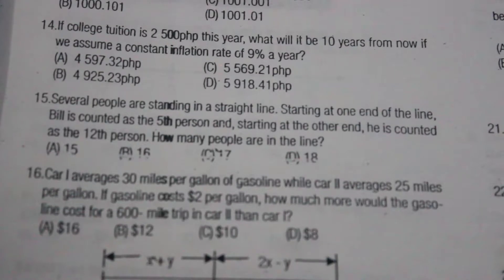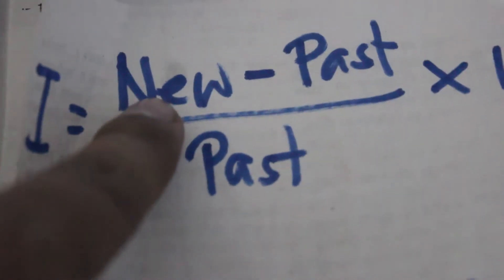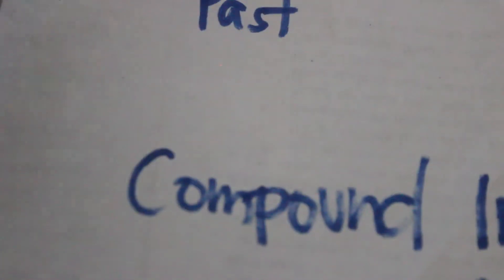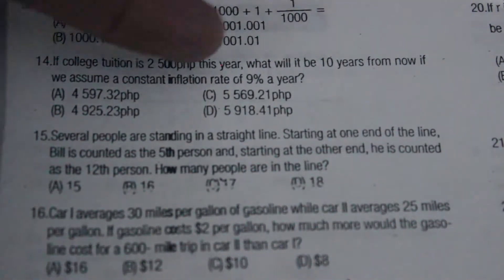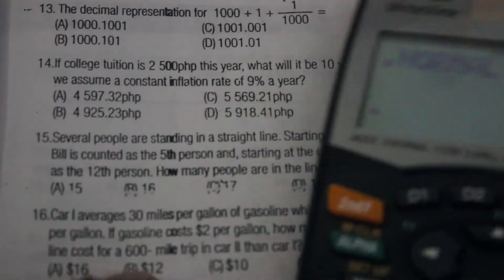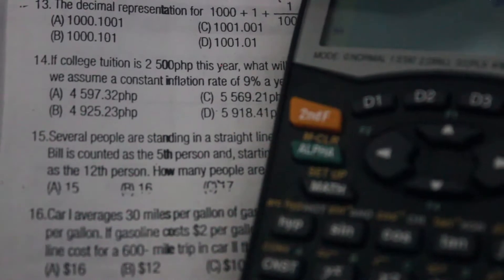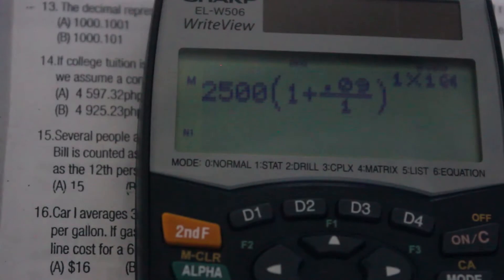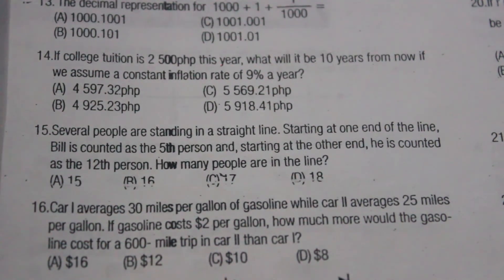LET Math - Solving Inflation with Compound Interest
Finding the  increase of the amount base on the inflation percentage, using a the formula of compound interest.